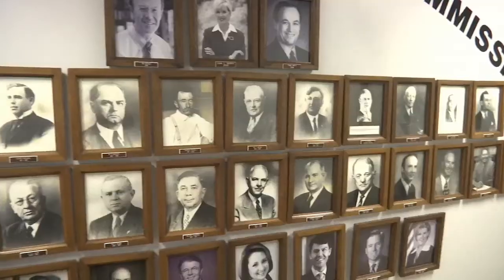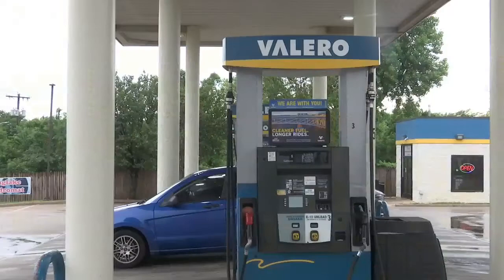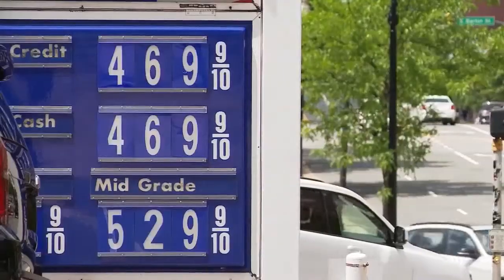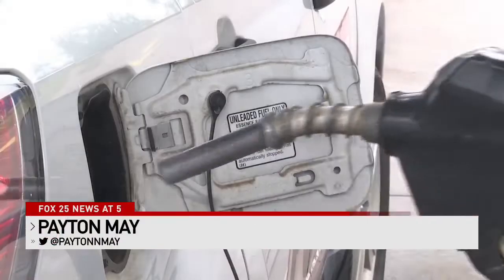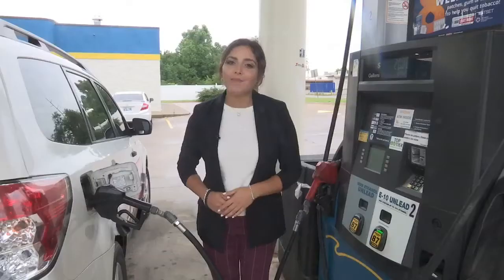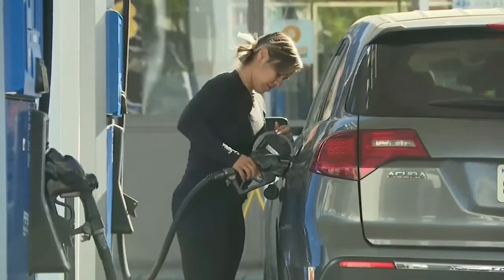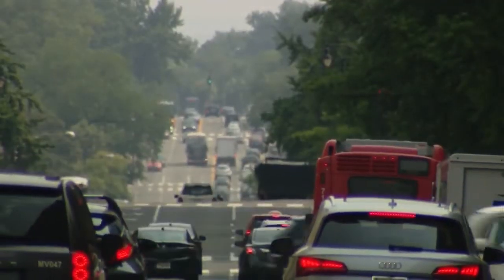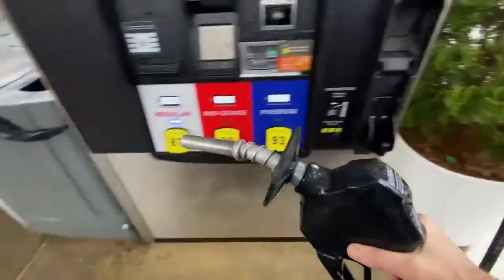The trick to finding free gas at your next fill up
With gas prices reaching record highs, many Oklahomans are wondering how to save some cash at the pump.

Have a video or photo you want to share?